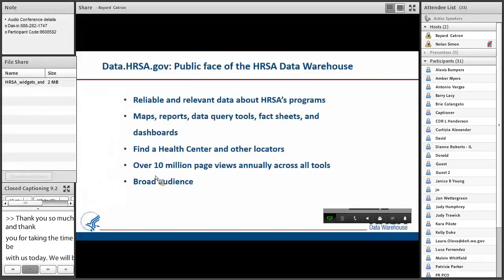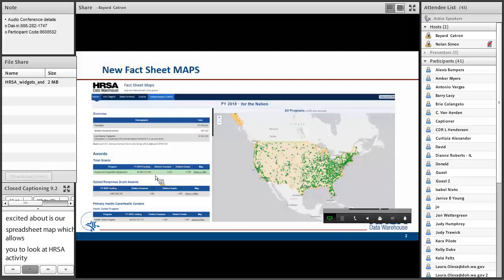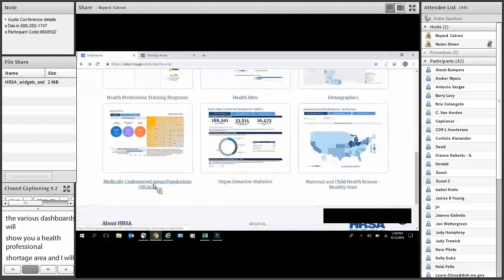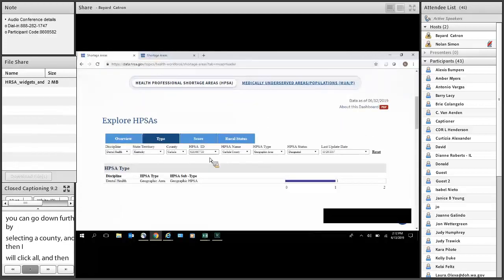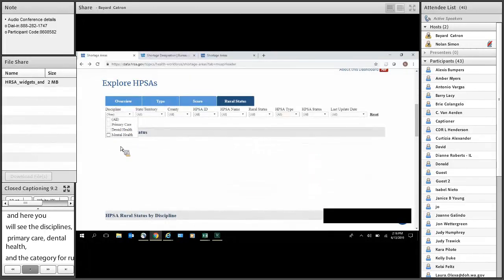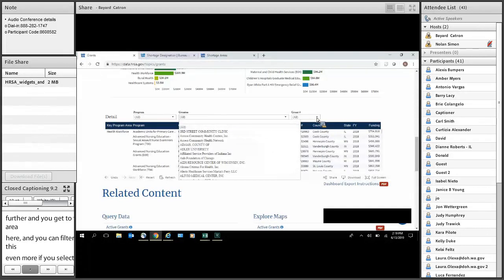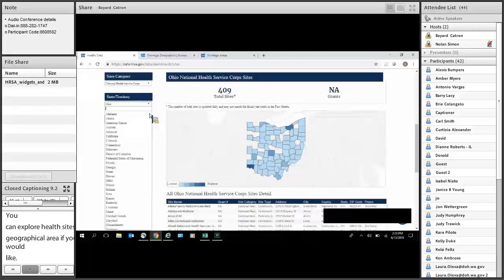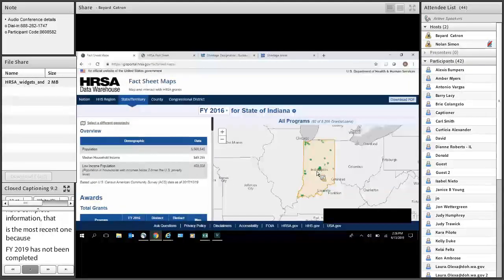HDW Training: Widgets and Dashboards